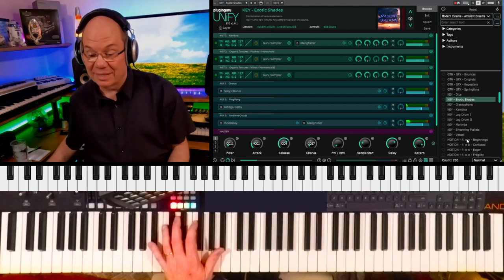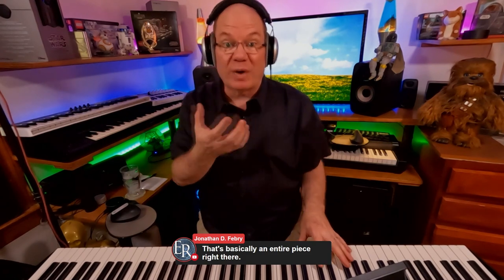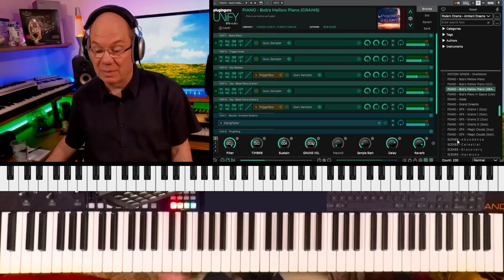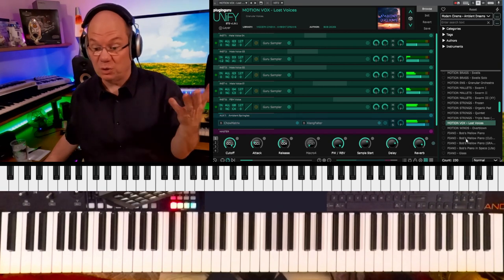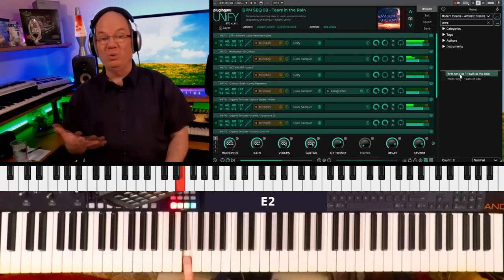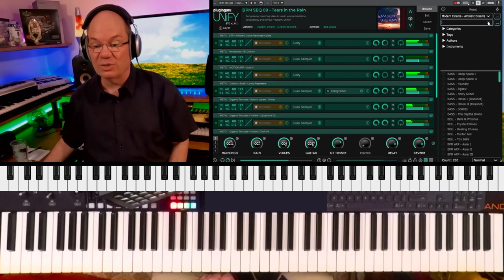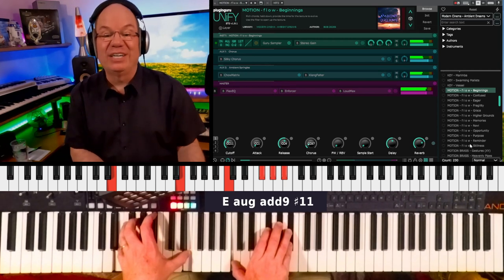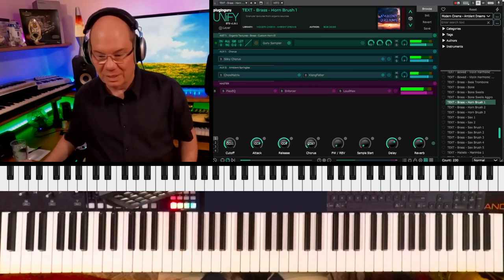Ambient Dreams Expansion library for UNIFY, Amazing Atmosphere and Cinematic toolkit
Bob Dedes @BobDedes83   has once again joined forces with the team at Plugin Guru @PlugInGuruVideo   to bring us possibly the best content yet for Unify, Ambient Dreams.
This package contains very inspiring instruments, textures, and a veritable toolkit to help you produce beautiful atmospheric, and compelling arrangements. You must have UNIFY in order to use this expansion library. Ambient Dreams is currently at the intro price of $49. Learn more by visiting Plugin Guru here:

INDEX
00:00:00 Introducing AMBIENT DREAMS For UNIFY
00:01:44 Guitars
00:06:30 Ambient Shimmers
00:07:04 KEYS
00:07:59 BPM SPLIT - LOST DREAMS
00:11:17 PAD - APEX DREAMER
00:12:05 Lost On Arakus
00:13:44 Bob's Mellow Piano
00:15:20 Magic Clouds
00:16:20 PAD - BRASS
00:16:47 NEON ARPS
00:17:25 STRINS
00:18:38 Strings - FROZEN
00:19:48 LOST VOICES
00:22:23 Granular Orchestra
00:23:30 TEARS IN THE RAIN - Song Template
00:24:36 Tears Of Life
00:29:58 TEXTURES and MOTIONS  | Number ONE Plugin Guru Fan!
00:31:11 GRACE
00:32:12 DRONES
00:32:43 TEXTURAL - STRINGS
00:35:16 BRASSt